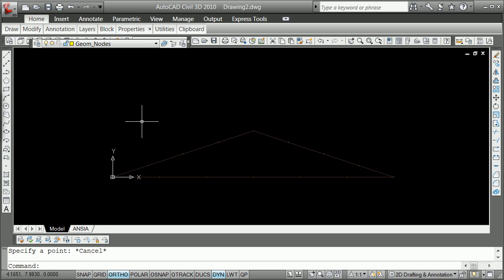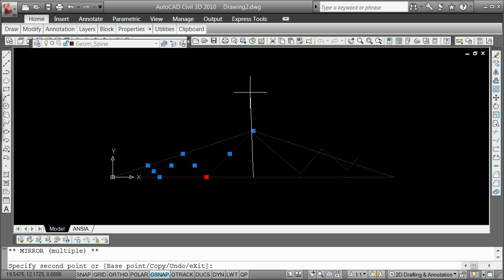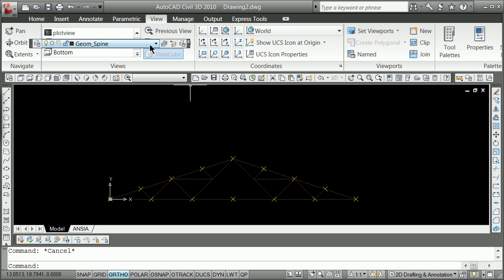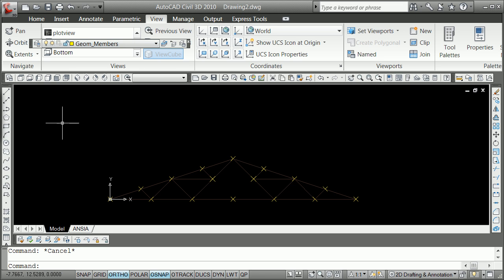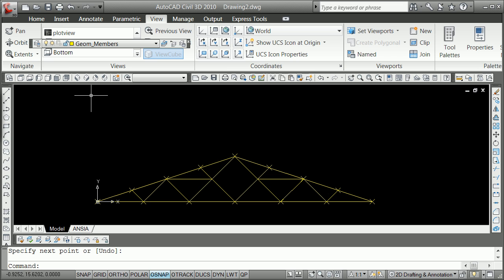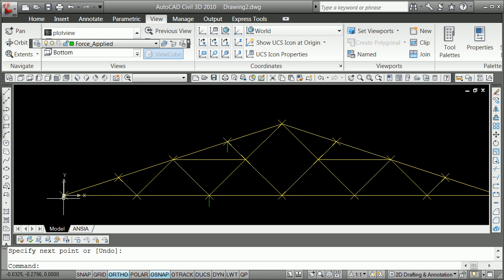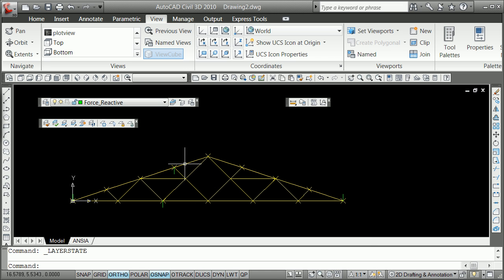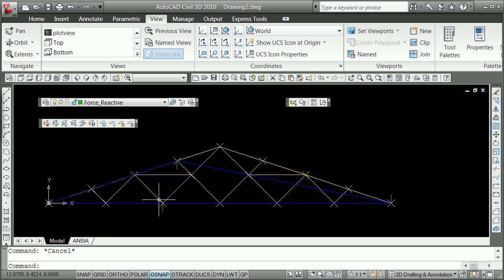SDD Practical Exam Part 2